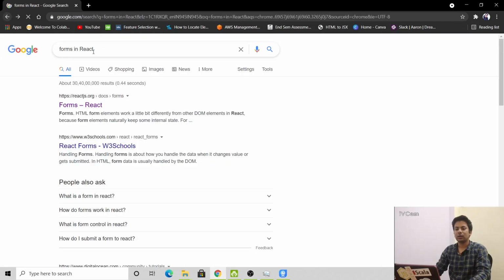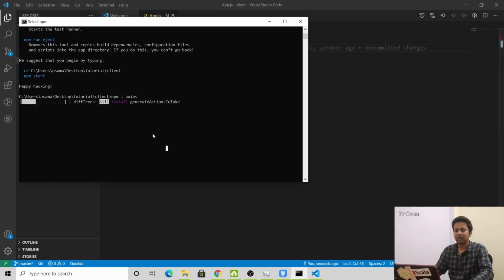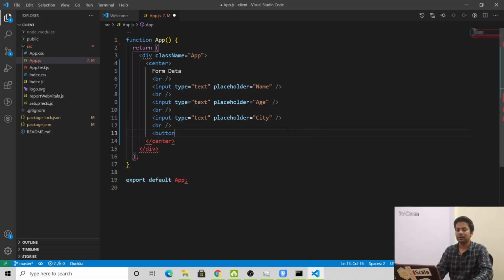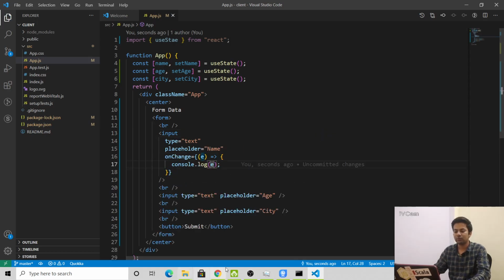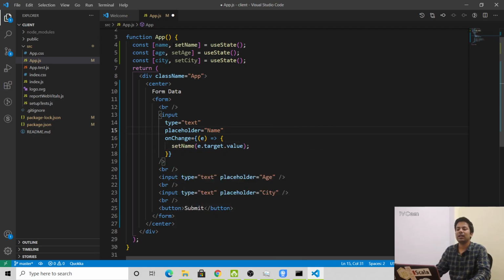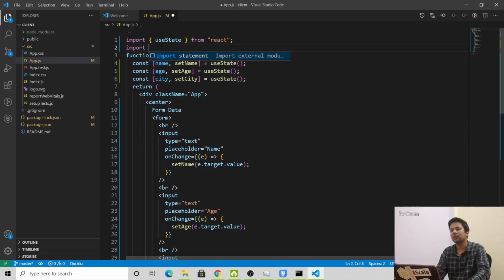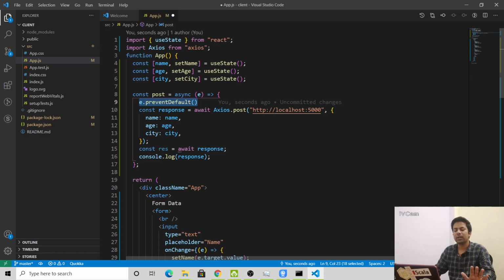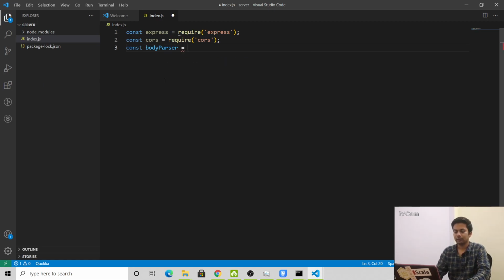Forms in React JS